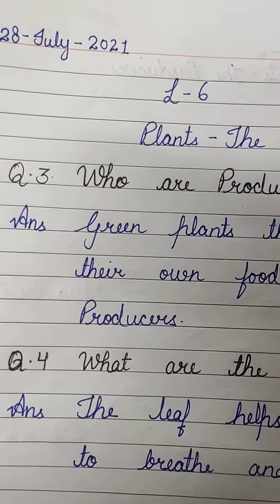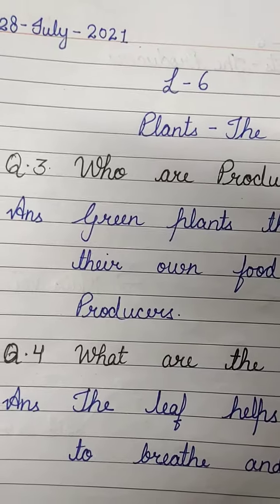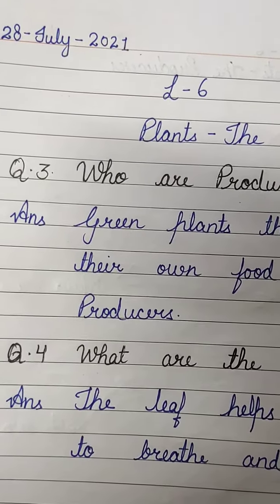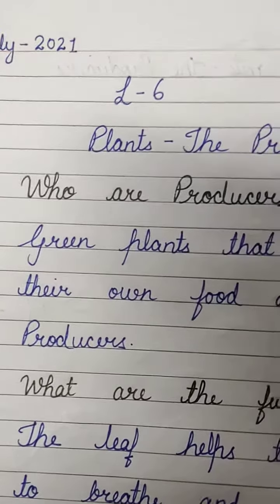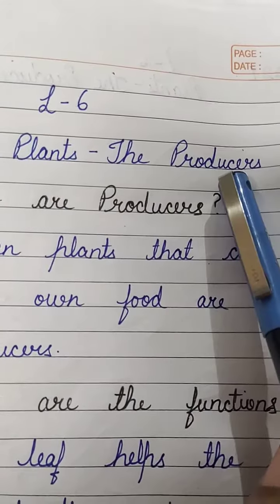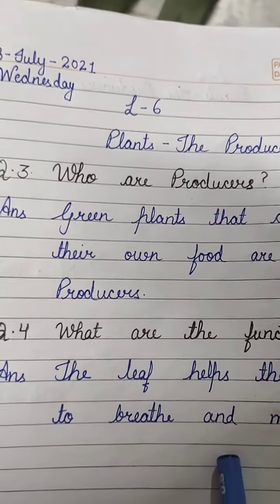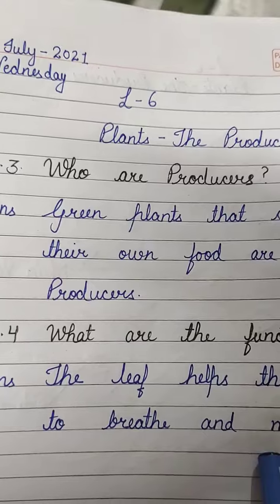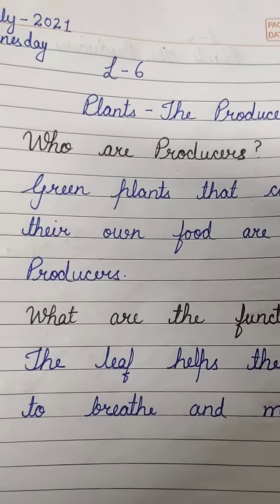L-6 ques ans